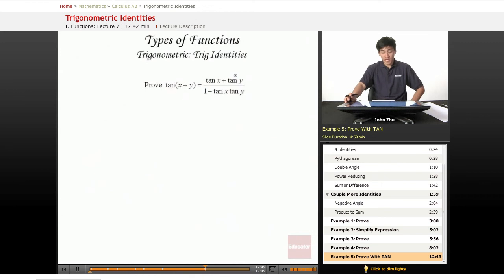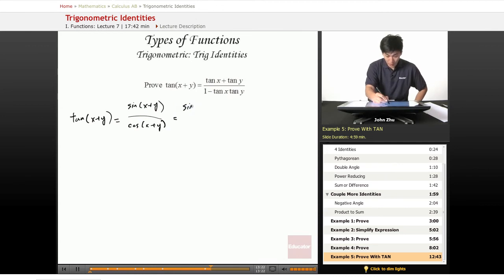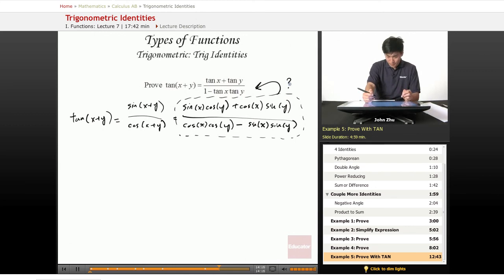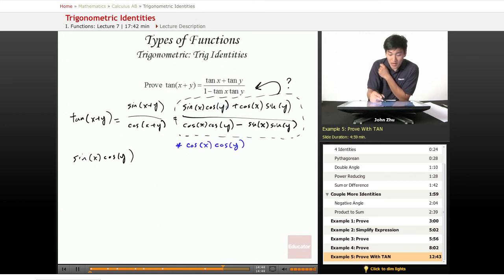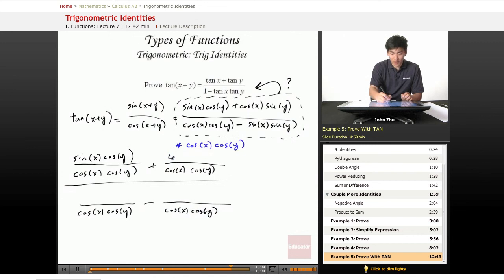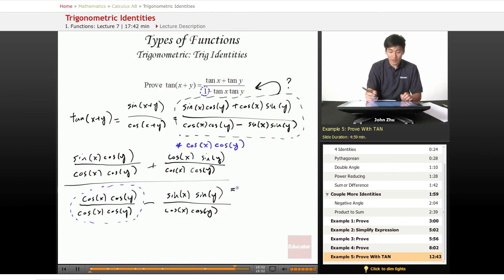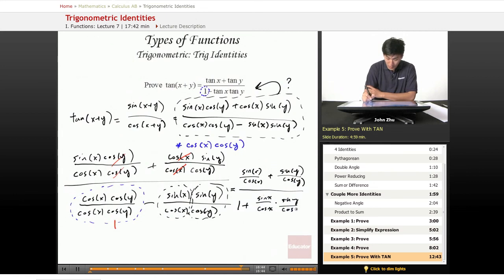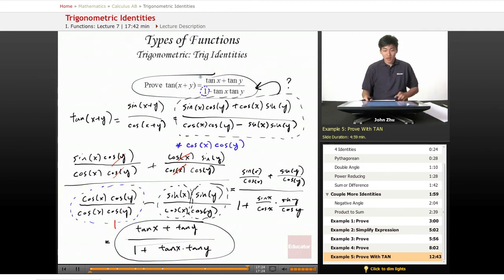AP Calculus AB - Trigonometric Identities